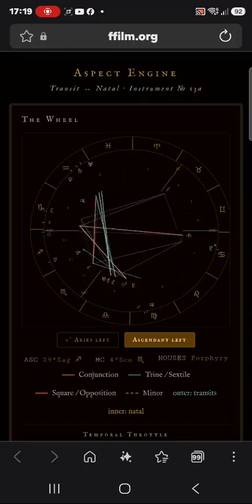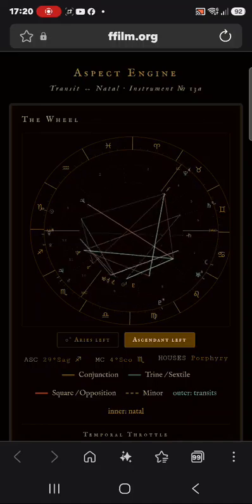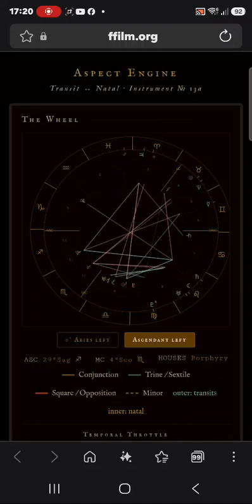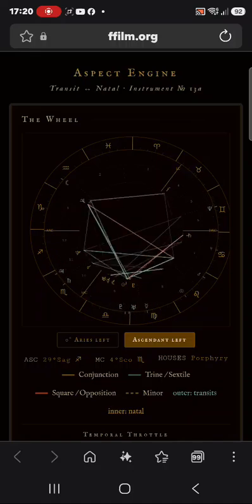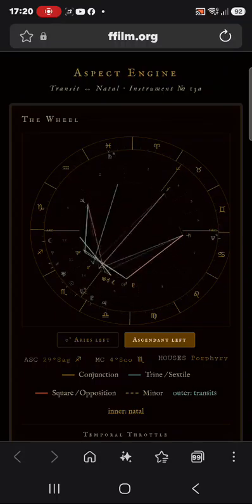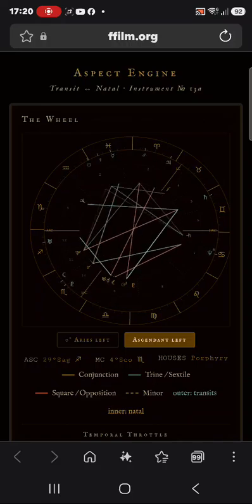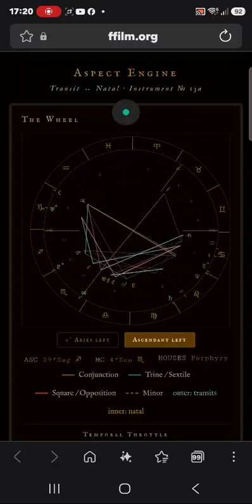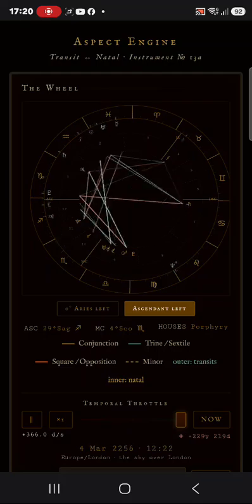Astrological Application - developing rapidly - 2026 26th July - 17:21 Scotland